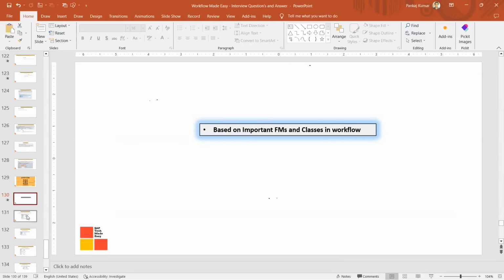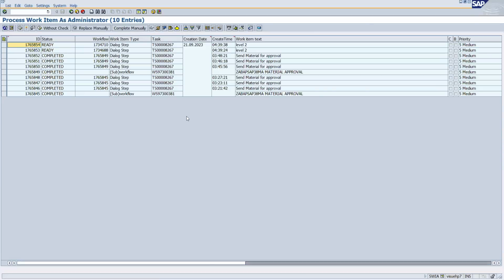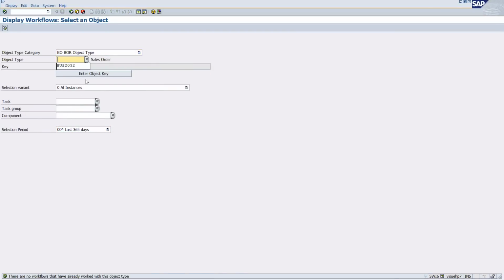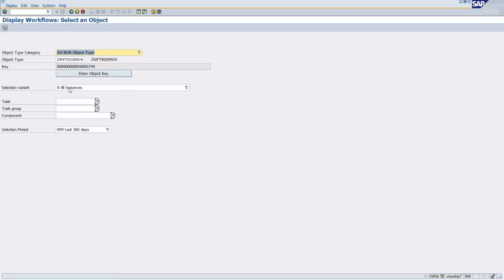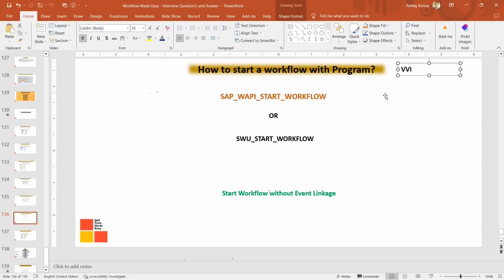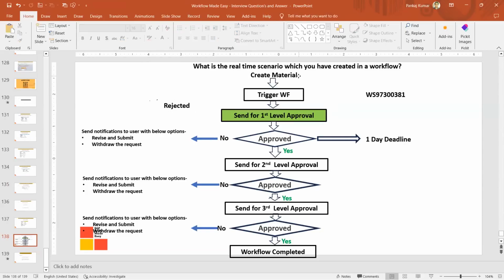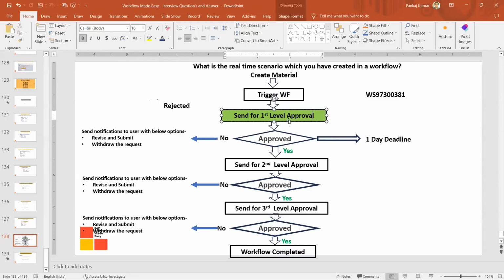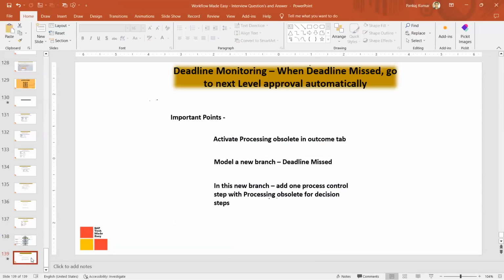9|Workflow IQ|Real Time Workflow Scenario from scratch|Step by step implementation guidelines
Session Highlights:-
If a approver missed the deadline to approve the WF then how a workflow can move to next level  approver automatically after defined deadline?

How to send the workflow rejection to 2nd Level when 3rd level approver, and again from 2nd level to 1st level, and again from 1st level to USER. At each level release gets resets and again starts from 1st level approver.